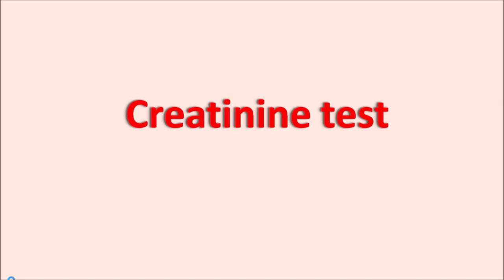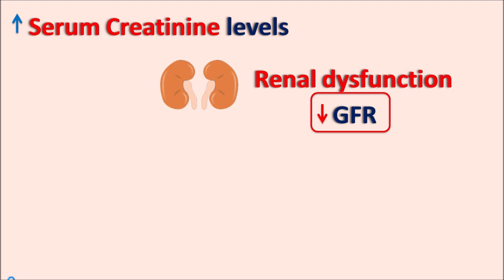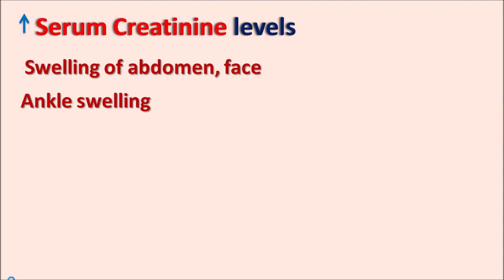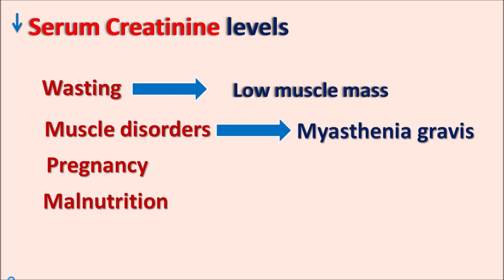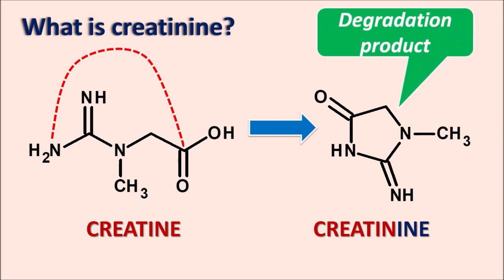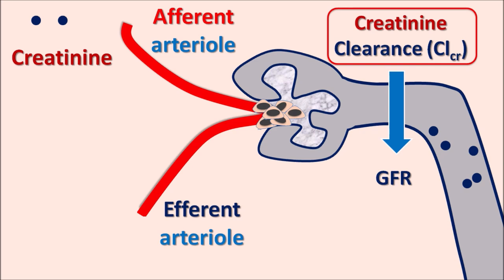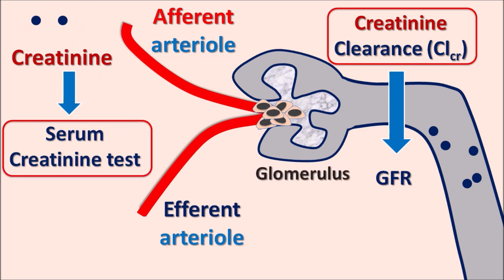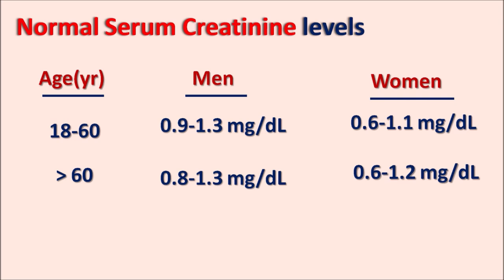Serum Creatinine test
Serum creatinine levels can be estimated to assess the renal functionality. An elevated levels along with increased Blood urea nitrogen (BUN) may indicate a significant renal dysfunction. Creatinine is a degradation product produce from creatine.